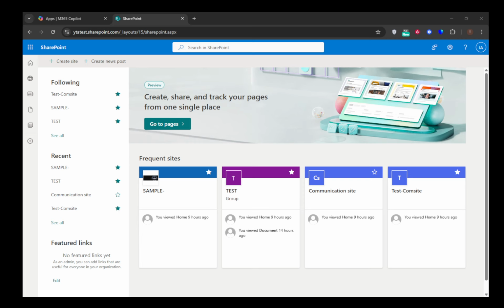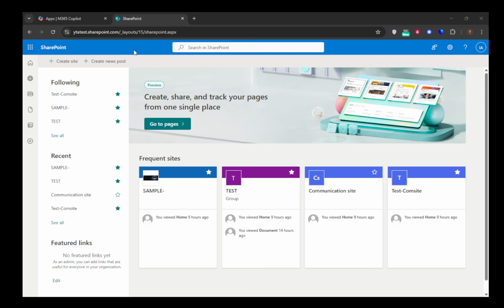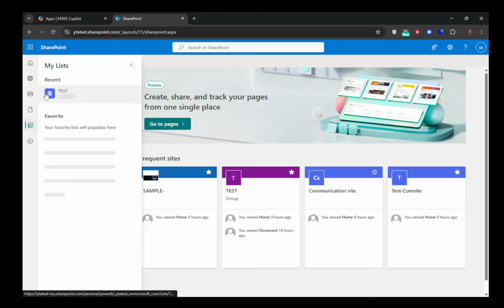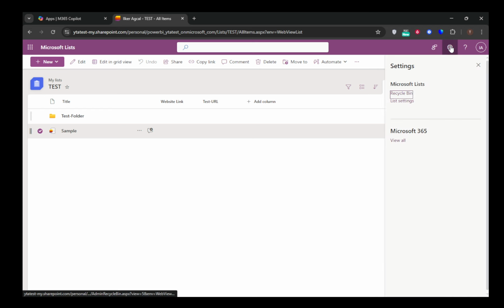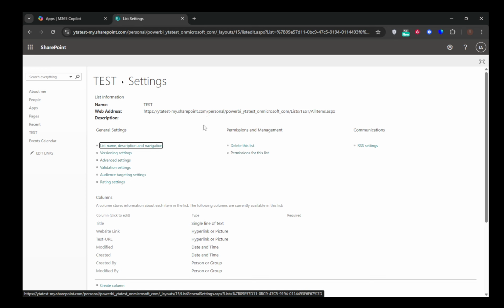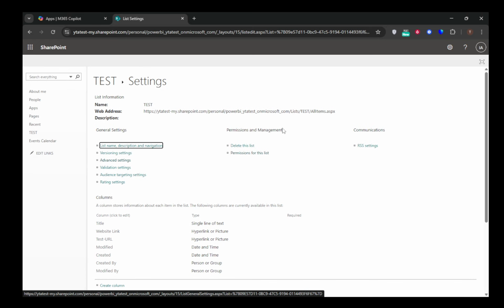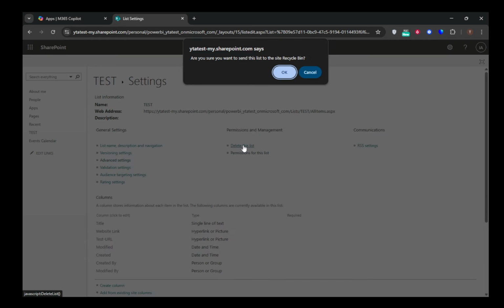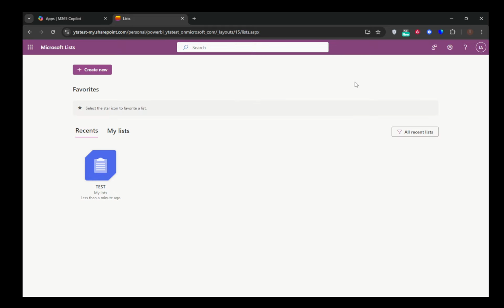How to Delete a List in SharePoint | Step-by-Step 2025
In this video, we’ll show you how to delete a list in SharePoint. You’ll learn step by step how to safely remove a list, manage permissions, and ensure that important data is backed up before deletion. We’ll also cover tips for maintaining site organization and preventing accidental loss of information.